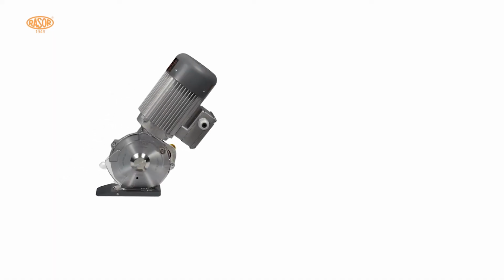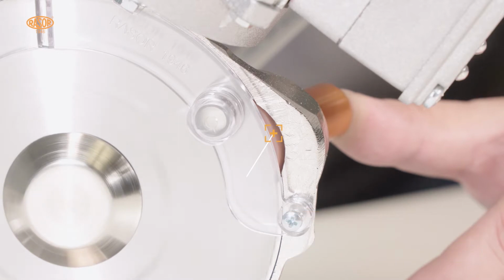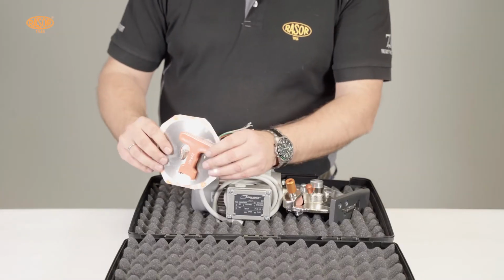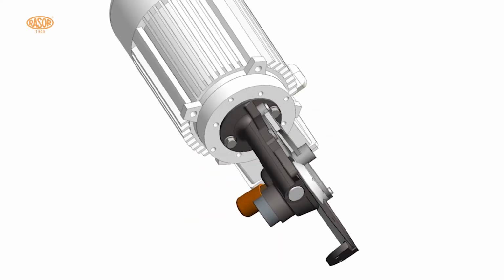Rasor 3 Phases Cutting Unit GRT12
Model GRT12 is a three-phase cutting unit suitable to cut high thickness in the textile or technical fabric fields. GRT12 reached the highest level in technology and safety. GRT12 is powerful, reliable and light (4Kg only). The cutting combination between knife and counter-blade guarantee clean cut without rag grinding. The three-phase induction motor is balanced and noiseless. This cutting unit does not need any maintenance so to be easily used during the production process on 24 hours-a-day. The 8-edges 120mm knife allows a cutting thickness up to 50mm even for multiple layers. GRT12 is especially suitable for the transversal cut and it arranged with an anchor flange to be easily adjusted on fixed or automated hanger. The aluminium base is Teflon® coated to avoid any friction with the material and can be installed on sliding rails within a small space. The semi-automatic sharpening stone allows the sharpening of the knife edge to be done in less than 10 seconds without removing the knife. For the stepless trimming process GRT12 is also available in the left hand version (specular) as model GRT12SX. The minimum maintenance and the minimum handling costs make GRT12 the most powerful and reliable cutting solution for any O.E.M. application.